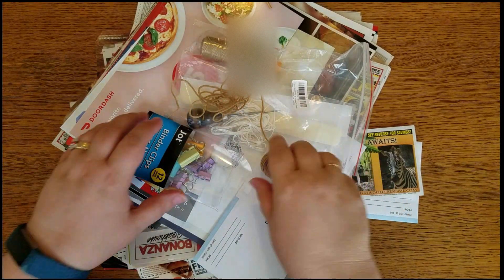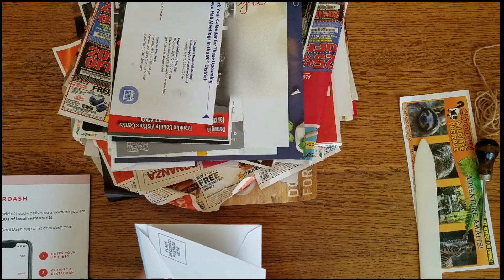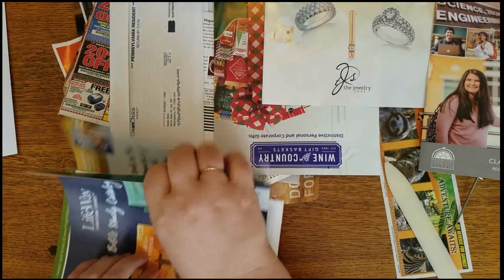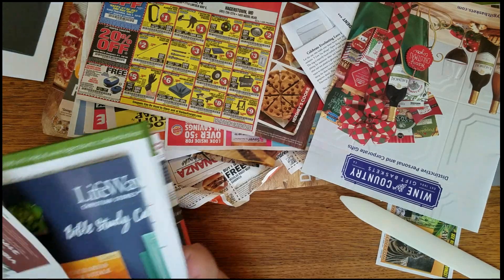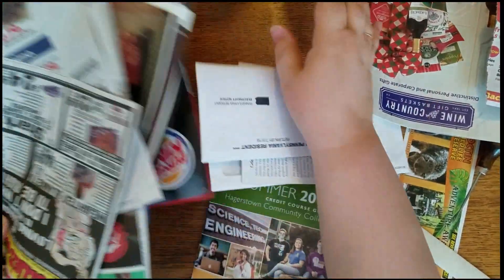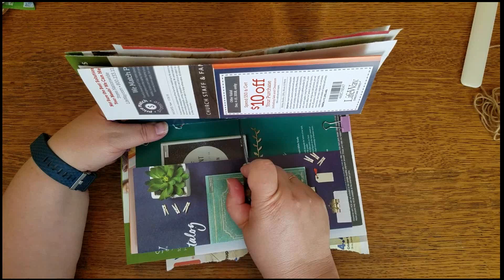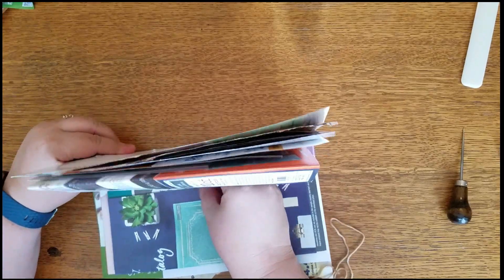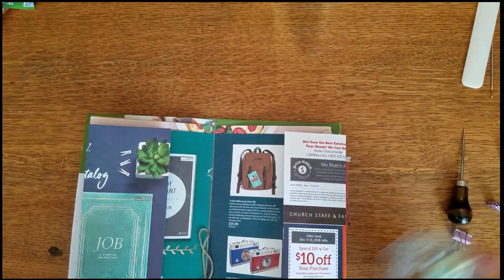Making a Trashy Junk (Art) Journal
Join me as I create a junk journal for myself using only junk mail and materials that were ready to go out in the garbage (recycling). I plan to use this journal for art journaling.